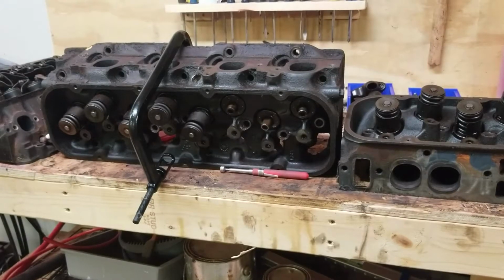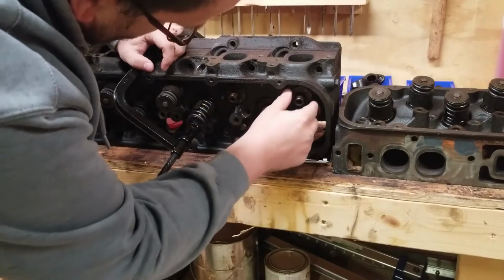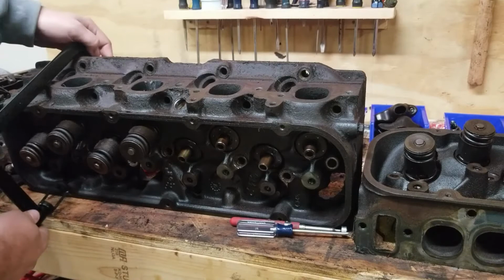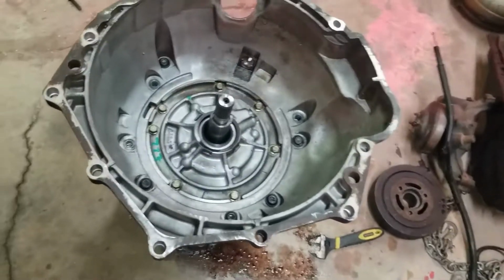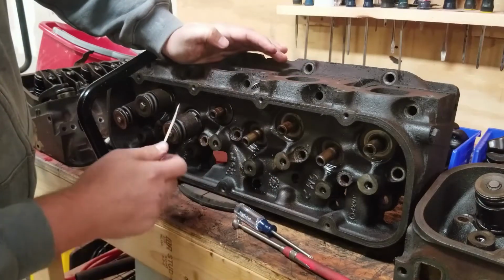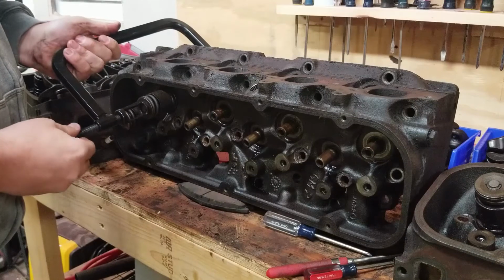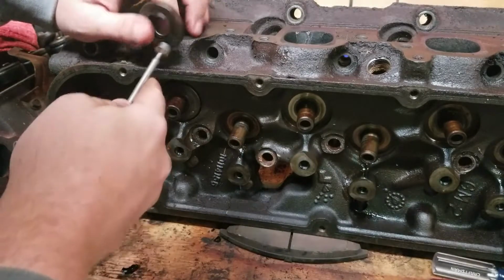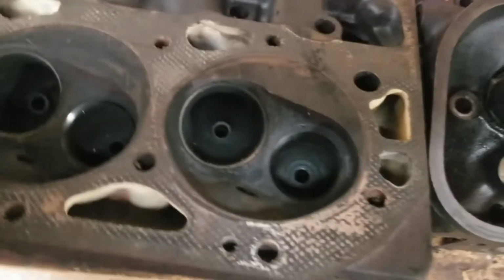Chevy 454 Big Block Head Disassembly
STUFF THAT I USE AND THAT IS IN MY TRUCK
Moroso 22185 High Volume Oil Pump
COMP Cams Valve Springs
COMP CamsThumpr 227/241 Hydraulic Roller Cam
COMP Cams 854-16 Retro-Fit Hydraulic Roller
CRAFTSMAN Torque Wrench, 1/2" Drive
CRAFTSMAN Hex Key Set, 14-Key, T-Handle
ProForm Harmonic Balancer Installation Tool
Ingersoll Rand Quick Change Air Hammer
Ingersoll Rand 1/4-Inch Straight Air Die Grinder
Cordless LED Work Light
ACDelco G12 Series 12V Li-ion Cordless 3/8” Ratchet
ACDelco 12V Li-ion Interchangeable Battery Pack
Heavy Duty Grease Gun
Telescoping Magnetic Pickup Tool
Cylinder Leak Down Tester Kit
Gauge Tester Test Kit Cylinder Compression
Infrared Thermometer Laser Temperature Gun
Double Flaring Tool Set
Rear Axle Bearing Puller Tool Kit
Auto Bearing Race Seal Driver Installer Set
Flex Head Ratchet Set - 3-Piece
3/8-Inch Drive Speeder Handle
Generac 7722 GP3600 3,600-Watt Portable Generator
Alpine RS652 2-Way 6.5in. Car Speaker
Alpine R-S69.2 R-Series 6"x9" 2-Way Car Speakers
Brothers Trucks Billet Radio Bezel
Alpine UTE-73BT Car Stereo
Alpine S-A32F S-Series Class D 4-Channel Amplifier
Kilmat Sound Deadener
My Taillights
Spill Proof Coolant Filling Kit
Stant 10331 Safety Radiator Cap
Radiator Coolant Overflow Tank